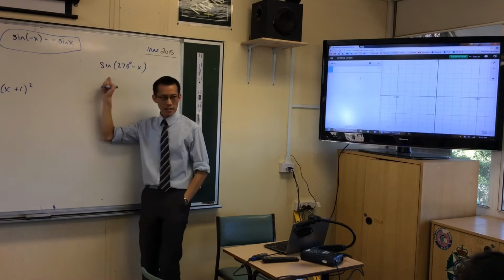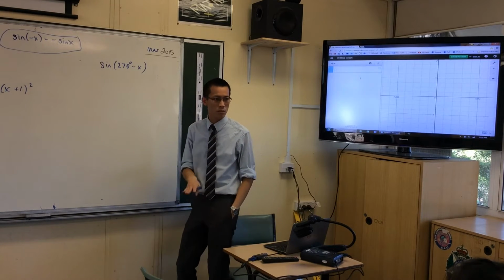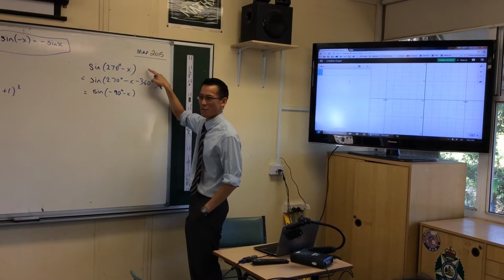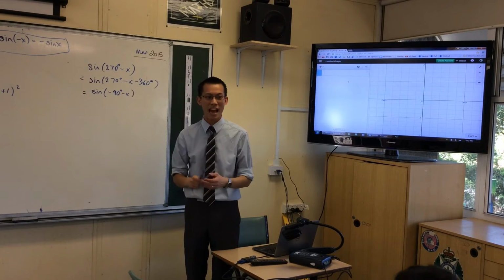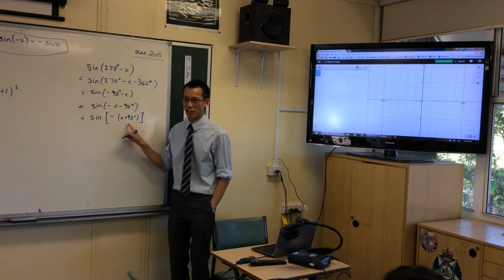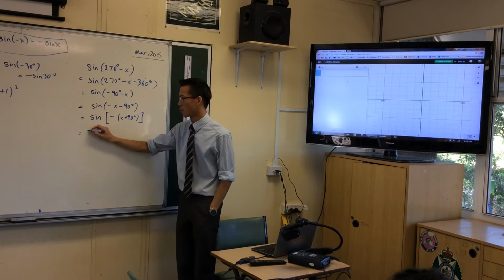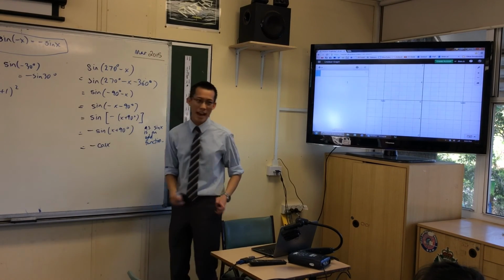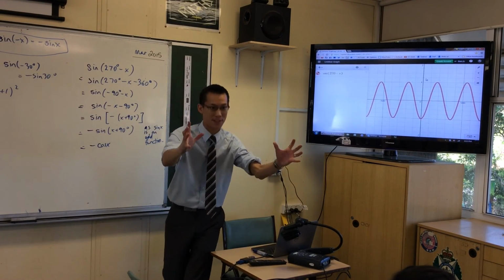Understanding Phase Shift with Trigonometric Functions (3 of 3: Using Algebraic Manipulation)